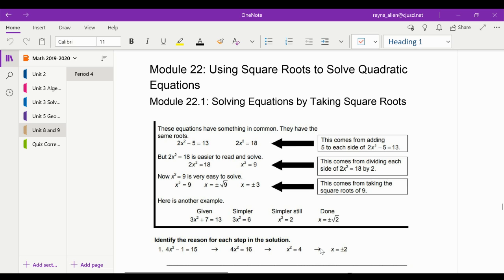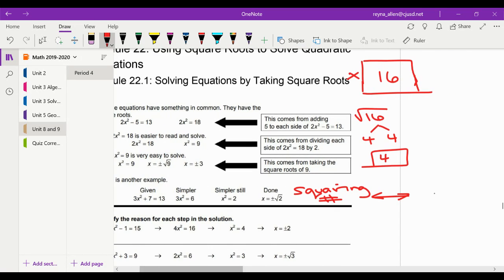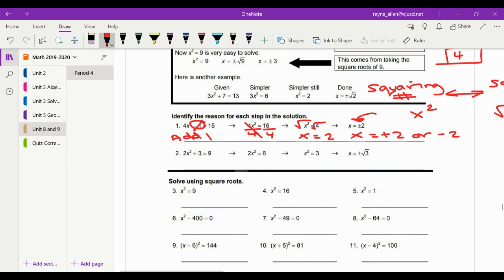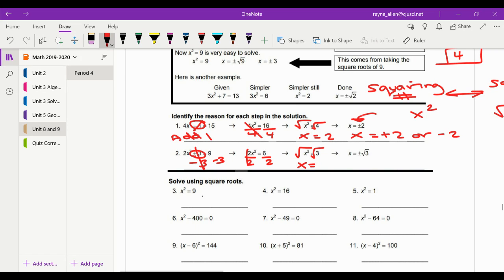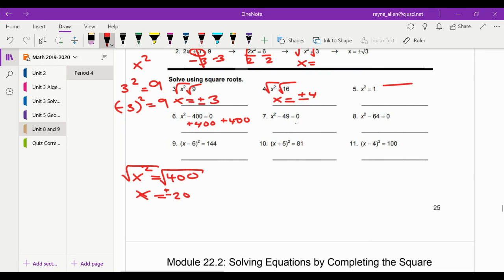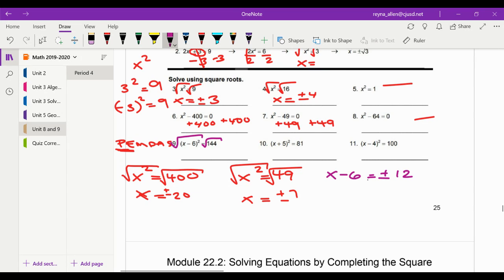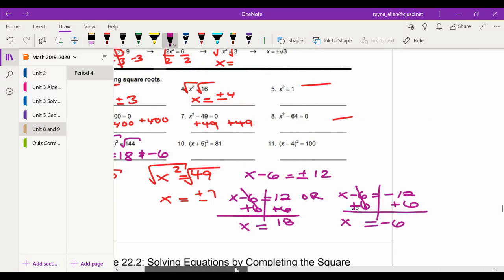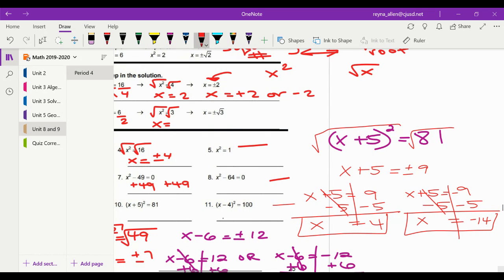Using Square Roots to Solve Quadratic Equations